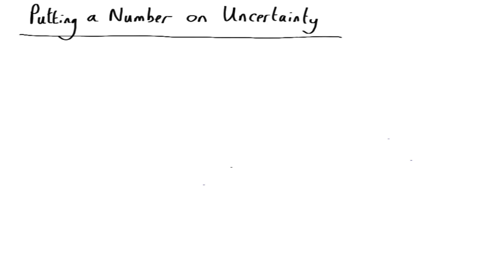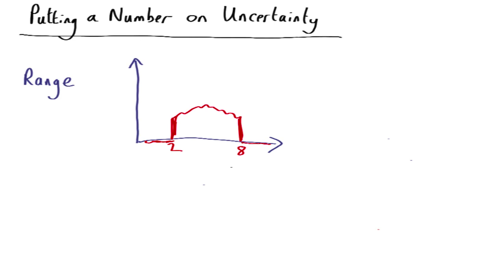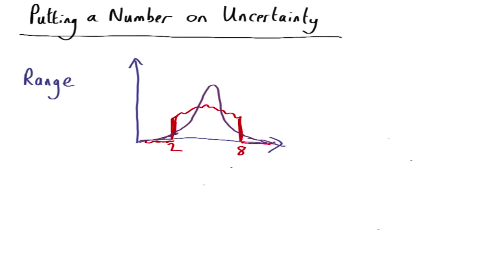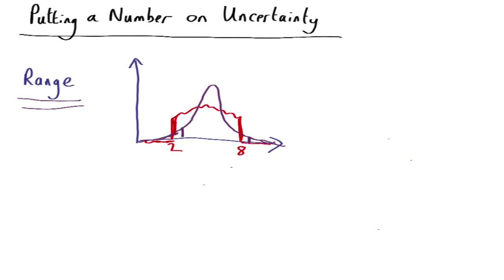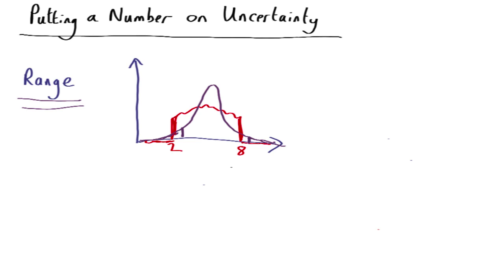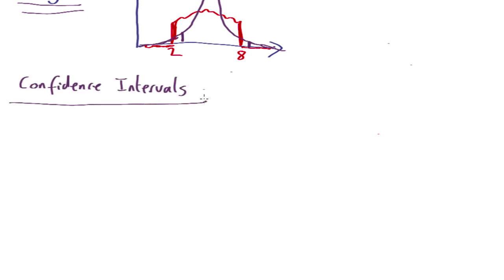V2.07 Putting a Number on Uncertainty